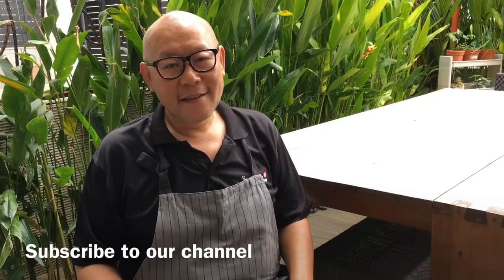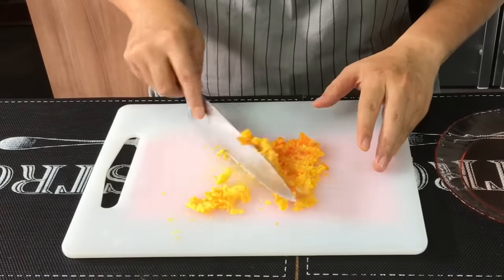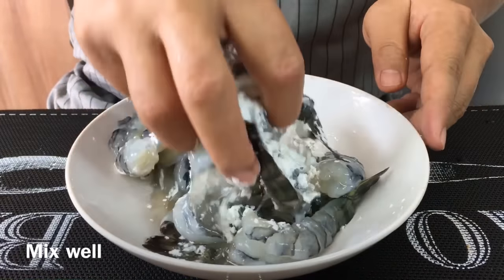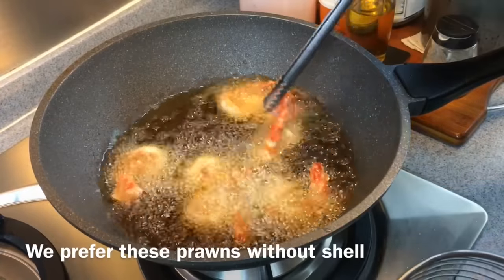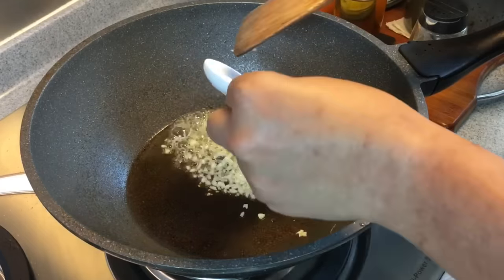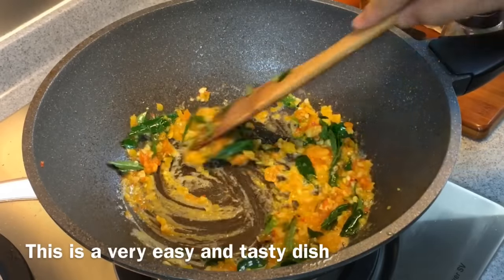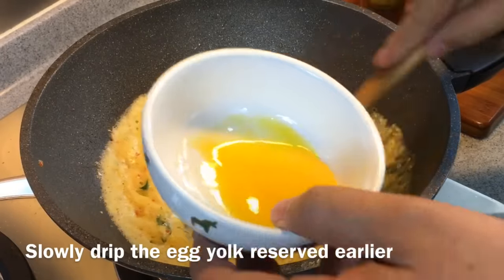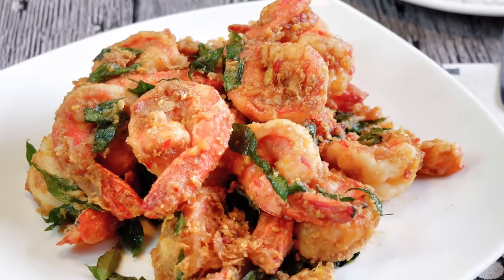Super Easy Salted Egg Yolk Prawns / Chinese Crispy Shrimp Recipe 咸蛋虾 Singapore Street Food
If you haven't tried food coated with salted egg yolk sauce, you gotta try it. The craze is hot in Singapore! We have our famous salted egg yolk crispy fish skin, salted egg yolk potato chips, salted egg yolk pork ribs, salted egg yolk fries (from Mcdonald's), salted egg yolk cookies and of course, this salted egg yolk prawns /shrimp. Yes, we are crazy about salted egg yolk :ppp

We would like to give special thanks to Shogun by La Gourmet for letting us try out their high quality non-stick pan in the video. If you like to buy them, you can go to any of the major departmental stores in Singapore such as Isetan, Robinsons, Takashimaya, BHG, OG, Metro or Tangs. This  brand is also available in most major departmental stores in Malaysia. La Gourmet products are also sold in Philippines and Indonesia.

xoxo
Jamie

Quick coating for the prawns
500g of prawns
1 egg white
2 tablespoons of cornflour

Sauce ingredients
30g of butter
5 cloves of chopped garlic
2 pcs of chilli padi
1 small handful of curry leaves
4 salted egg yolks - steamed & crushed
1 teaspoon of sugar
1 teaspoon of salt
1 egg yolk